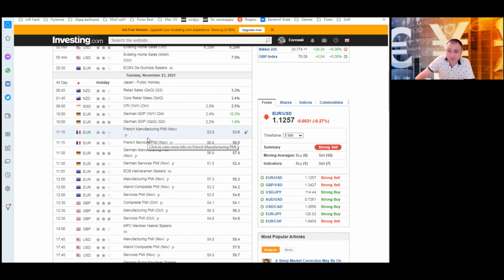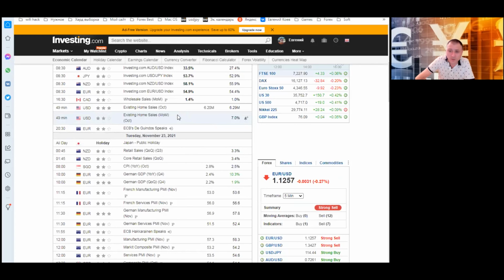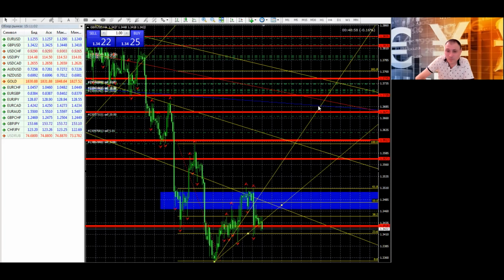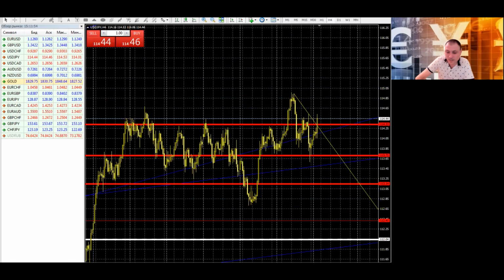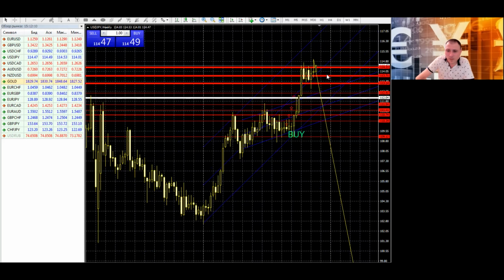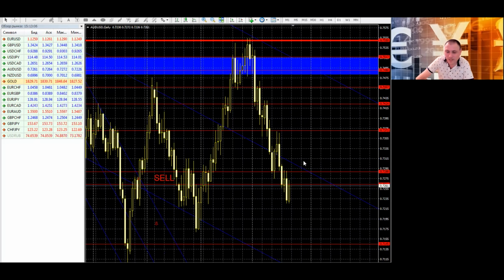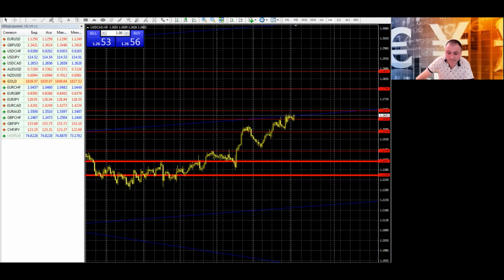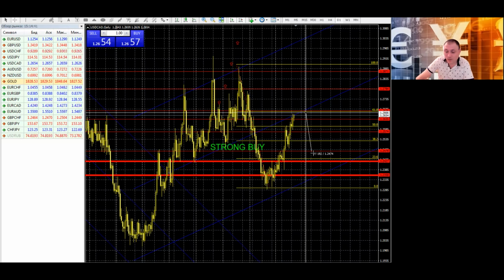Weekly oveview 22-26 of November.